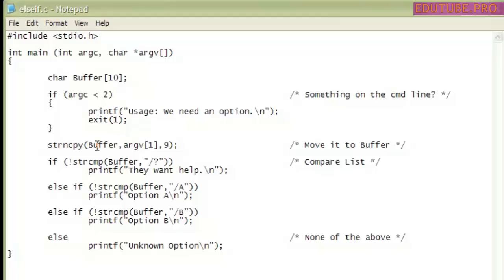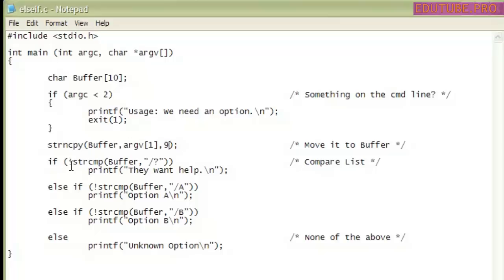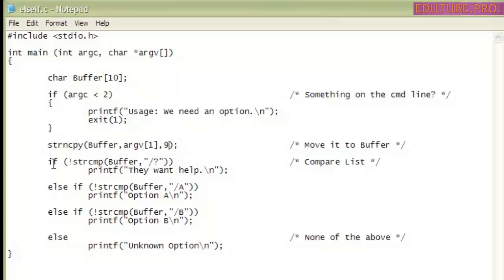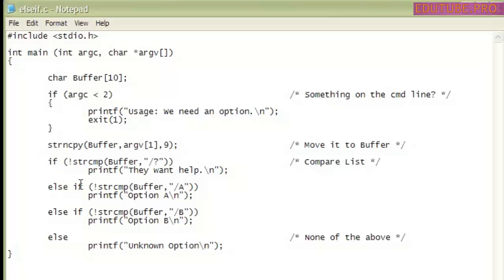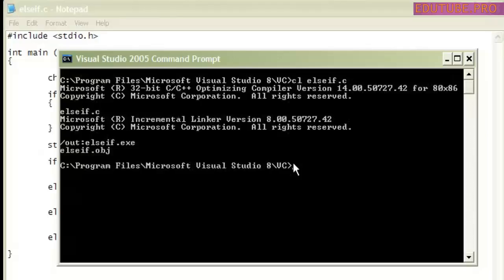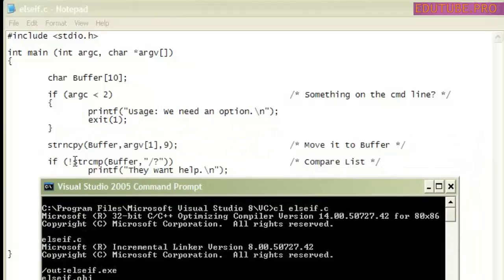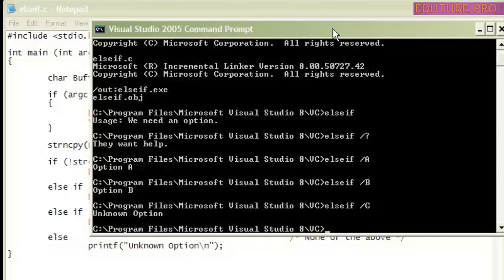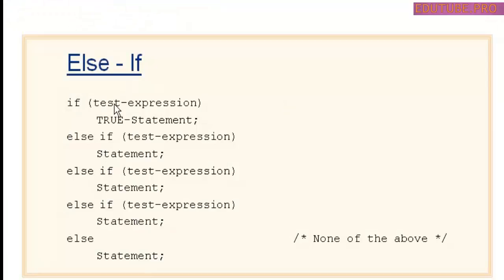C Programming Tutorials 04 05